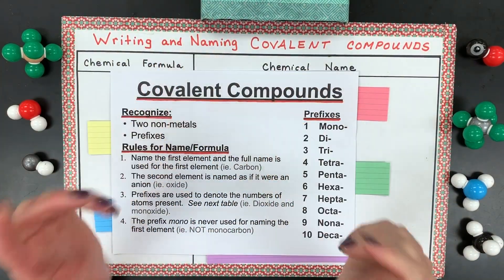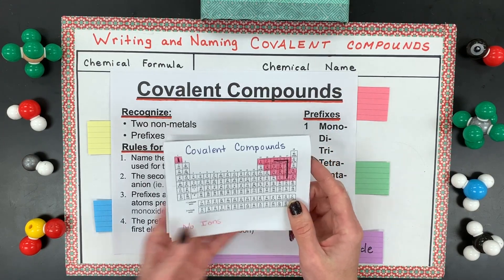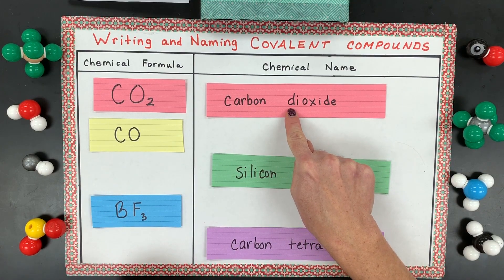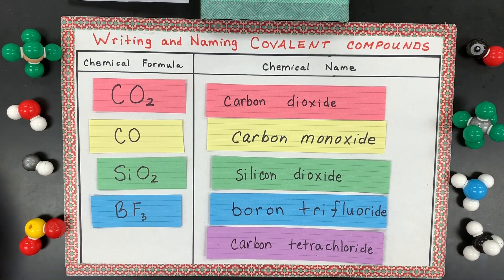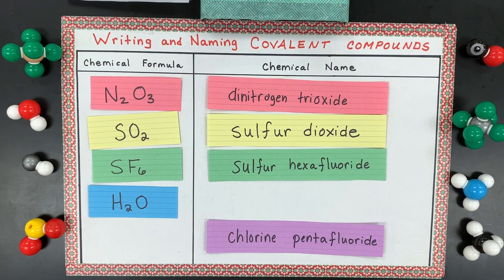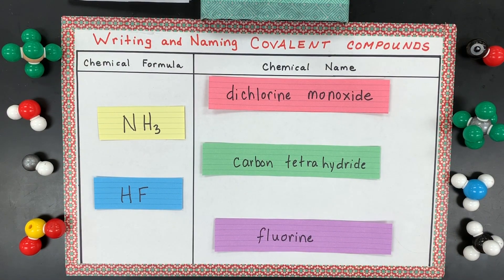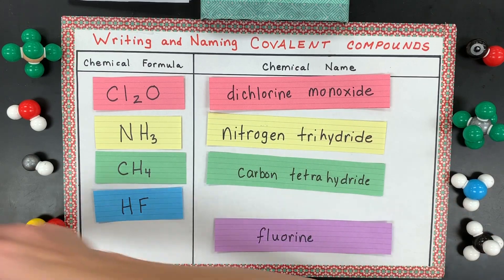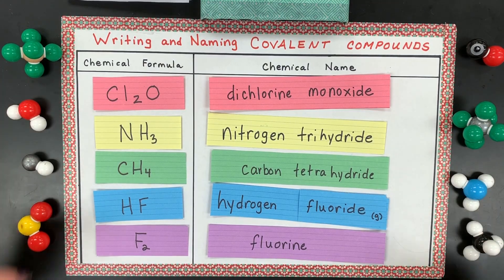Covalent Compound Nomenclature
Learn how to EASILY name and write covalent compounds. The rules, prefixes and how to recognize if you have a covalent compound will be given. Many examples will be discussed like carbon monoxide, dinitrogen trioxide, chlorine pentafluoride, and more.